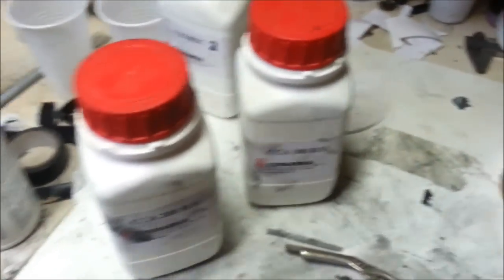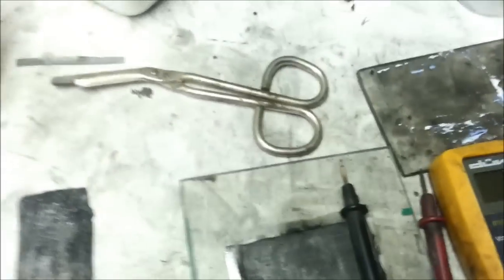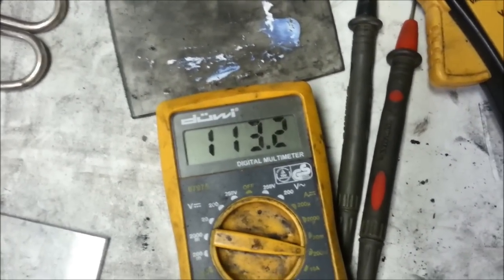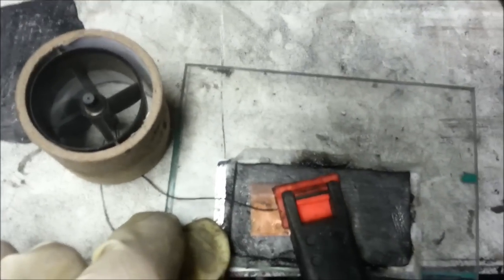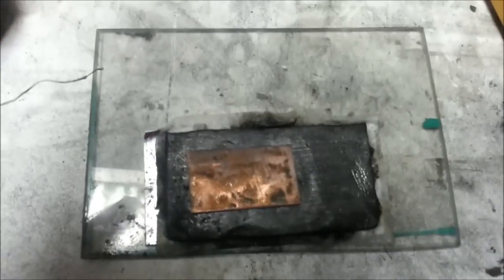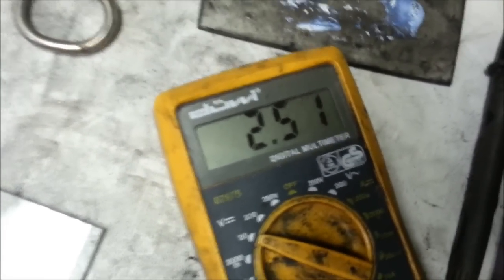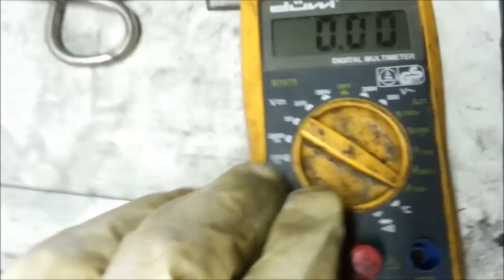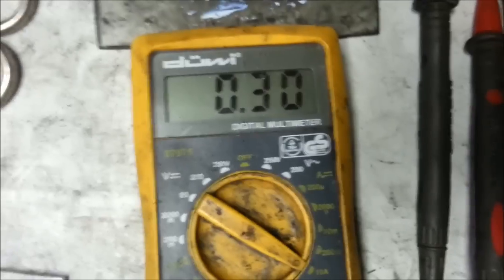TITANIUM DIOXIDE - GRAPHITE BATTERY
See also the project: Titanium Graphene rechargeable battery from neatpete45